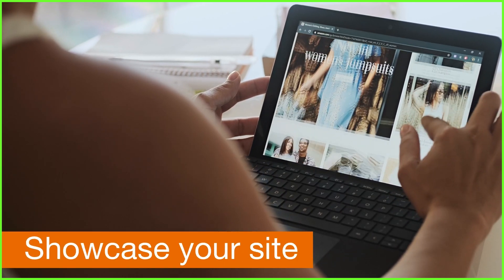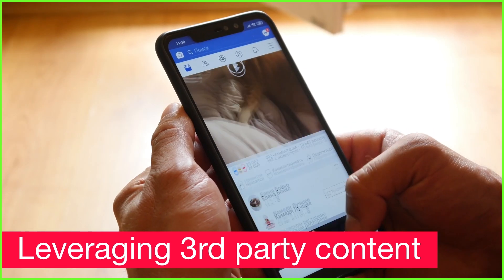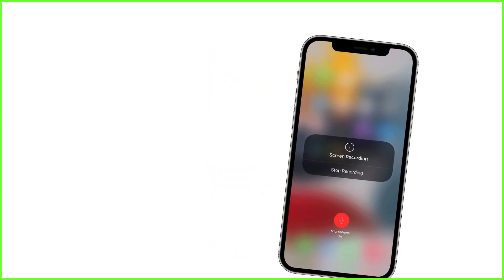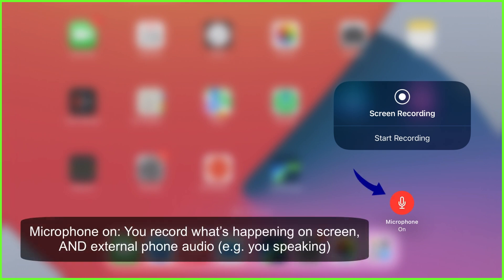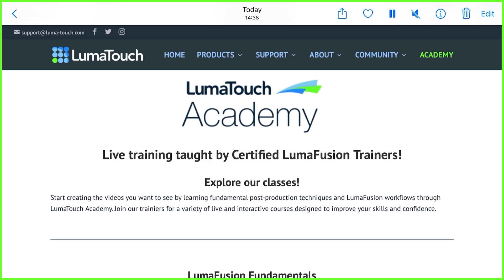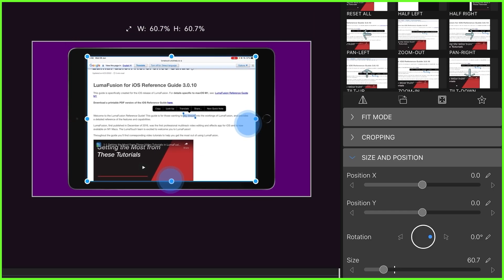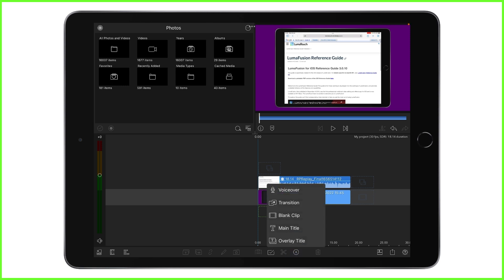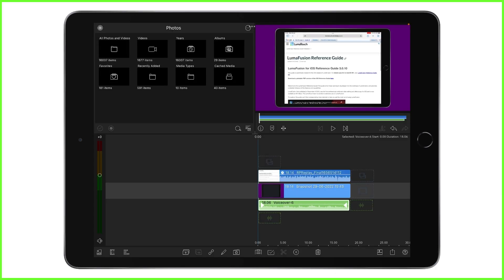iOS Screen Recordings in LumaFusion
[For LumaFusion on iOS] Screen recording is the process of creating a video and audio recording of your screen - whether you’re using a smartphone, tablet, or computer. You can use a video like this to help you create visually exciting video from your website, give a quick demonstration of a procedure or piece of software, or even capture third-party content that you can leverage in your own projects.